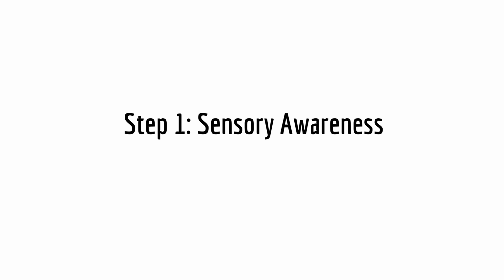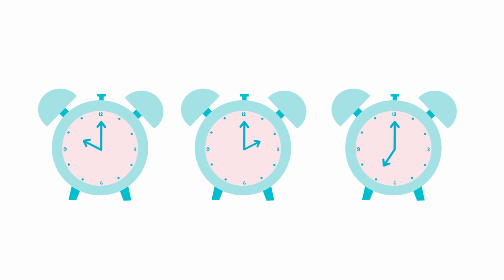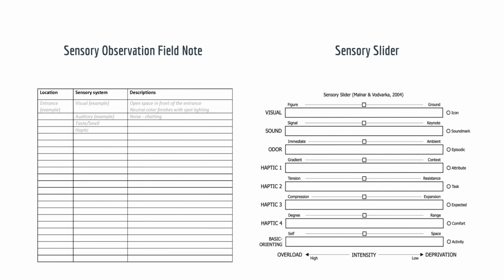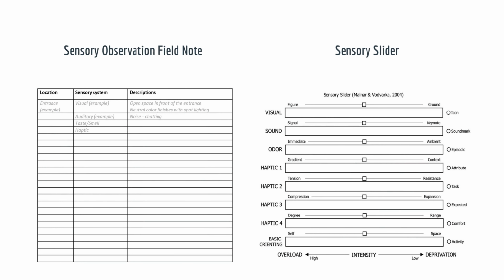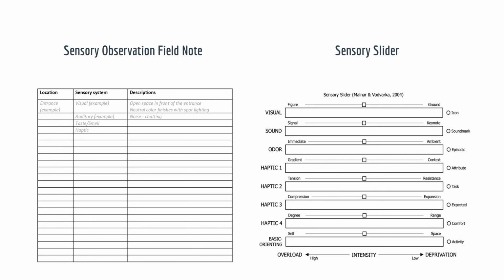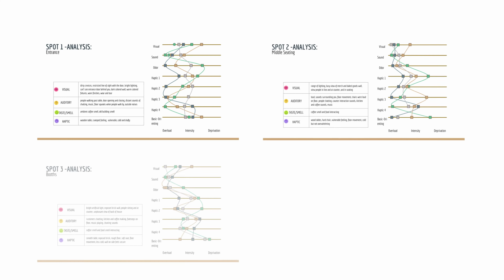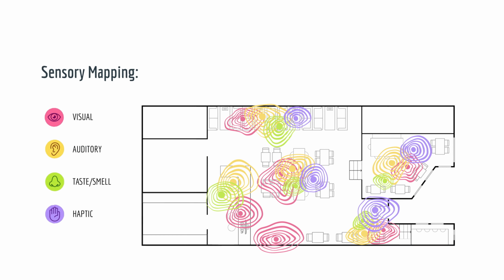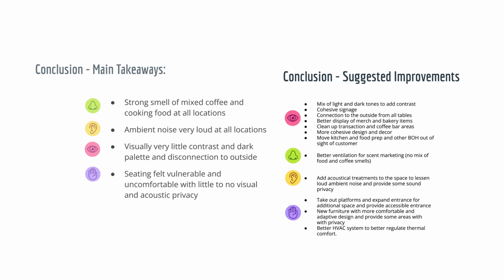Multisensory Experience For A Third-place Design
Maral Jafari Ranjbar | Faculty Advisor: Dr. Jae-Hwa Lee | 2023 IDEC Video Competition